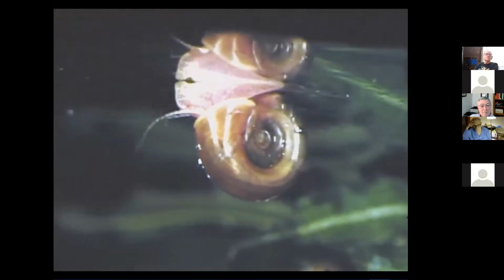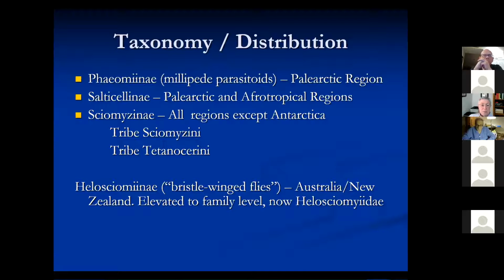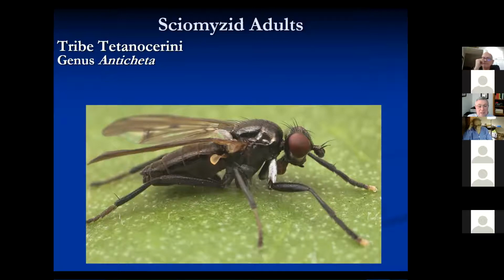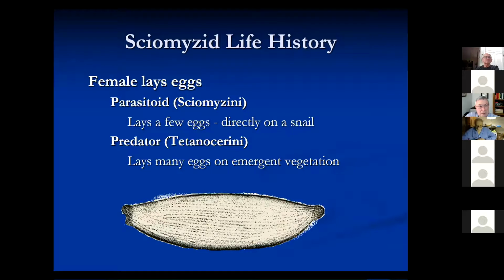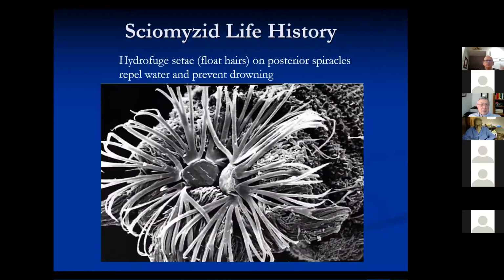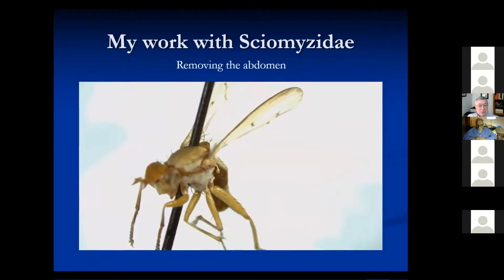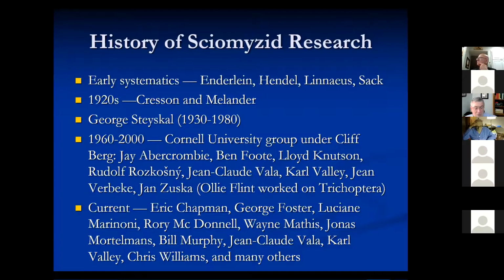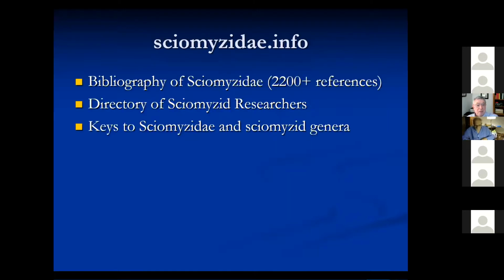Tigers of the Marsh: An overview of snail-killing flies (Diptera: Sciomyzidae) - March 18, 2022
Speaker: William L. Murphy, Research Collaborator, Department of Entomology, Smithsonian Institution

2022-March-18

If you scan cattail stems near the waterline in Maryland in summer, you’ll often see half-inch-long, cinnamon-colored flies sitting head downwards, like tiny grasshoppers. These adult sciomyzids are harmless nectar feeders, but their larvae, floating below them, are voracious predators of snails. Larvae of some sciomyzids also attack slugs and fingernail clams. Sciomyzidae, with 540 extant species in 61 genera worldwide, is now biologically and taxonomically the best-known group of higher Diptera. Delmarva hosts 67 of the 197 species known from North America. This talk will cover sciomyzid taxonomy, life history, use in biological control of human and animal diseases, and current research.

Speaker Bio: Bill graduated from the University of Maryland in 1975. He credits Professor Don Messersmith for developing his interest in entomology. Bill’s specialization in sciomyzids resulted from a decade of working with Lloyd Knutson, a world specialist on Sciomyzidae, in Beltsville at the USDA Insect Identification & Beneficial Insect Introduction Institute. Since retiring in 2007, Bill has authored or coauthored more than 25 papers and book chapters on sciomyzids, including two comprehensive surveys—Delmarva (2018) and Indiana (2020).